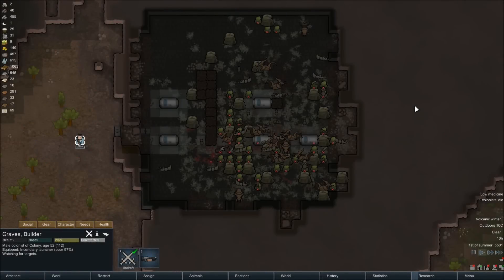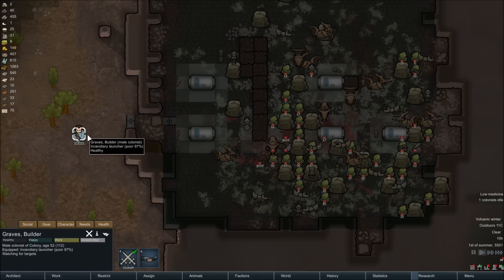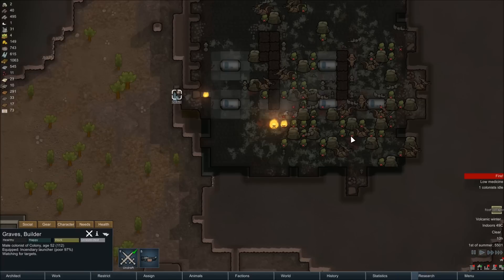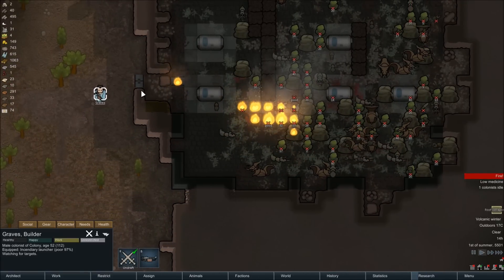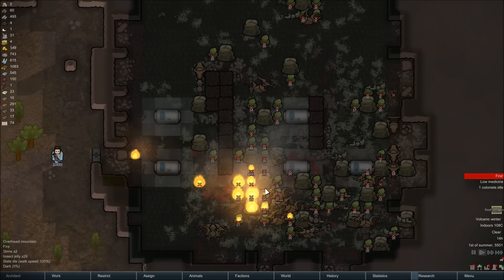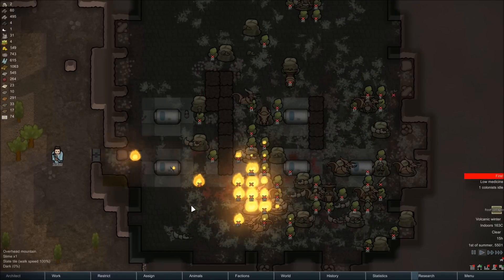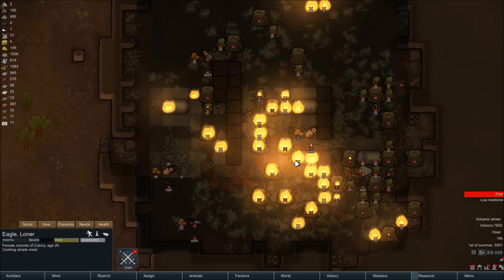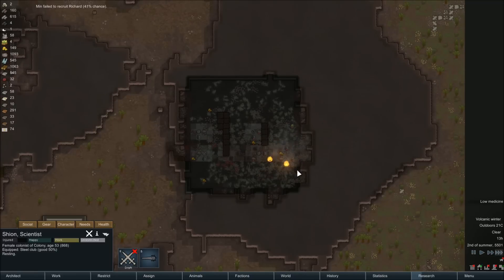How to Kill a Massive Hive Infestation | Rimworld Guide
So you get a massive hive infestation in your Rimworld game and don't want to get loads of injuries on your colony well here is how. I show you how to do it here in this Rimworld Guide.